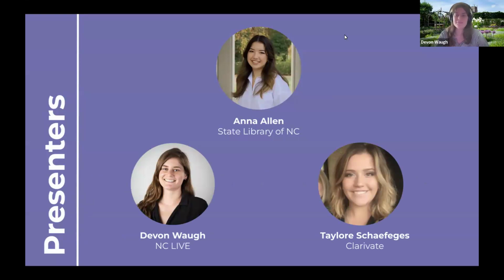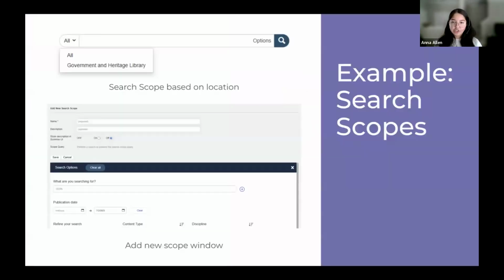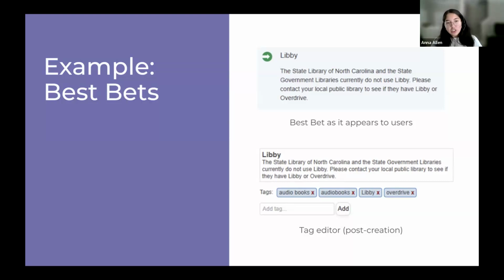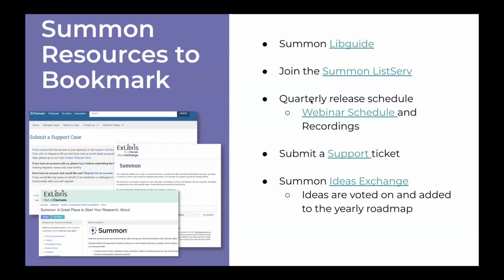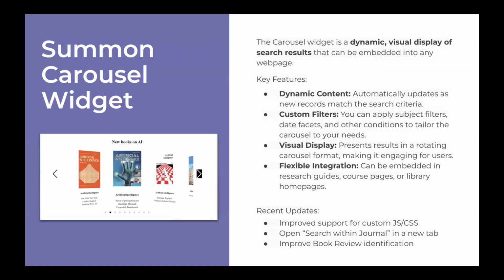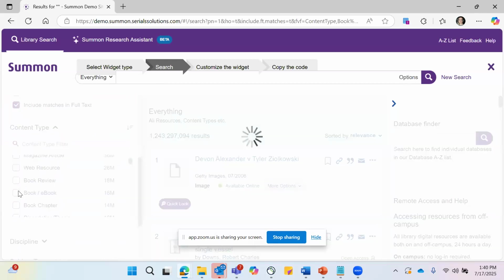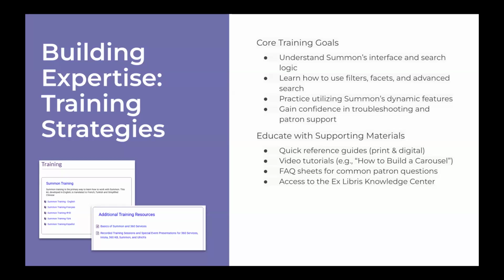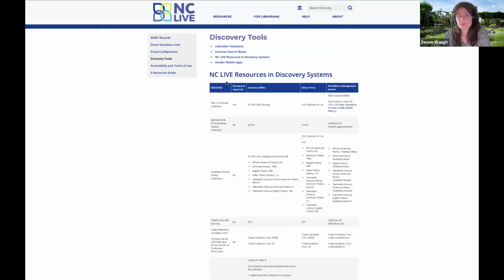Customizing For Impact: How SLNC Uses Summon To Drive Discovery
This webinar was held on July 17, 2025.